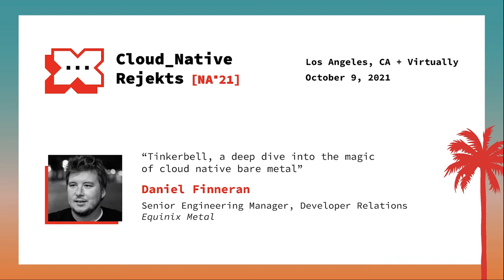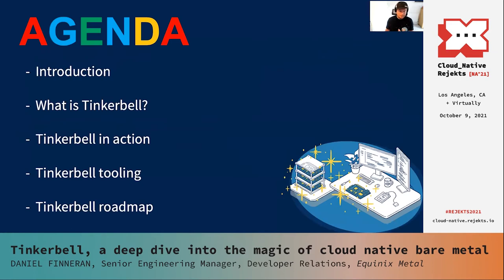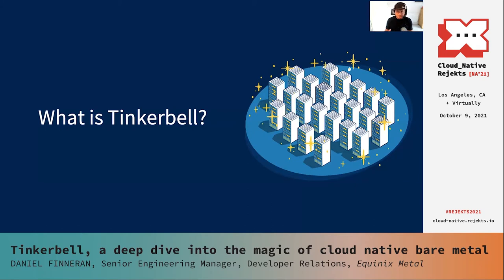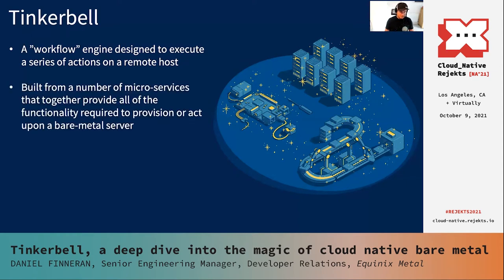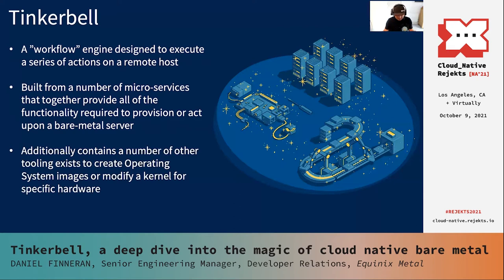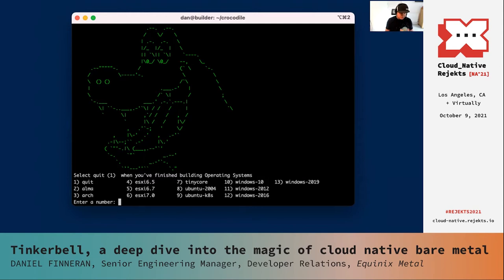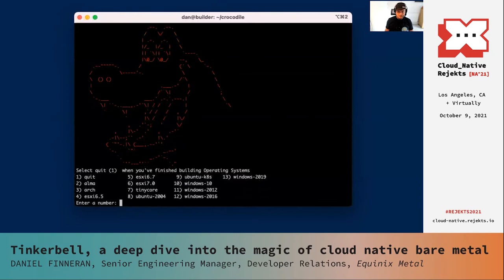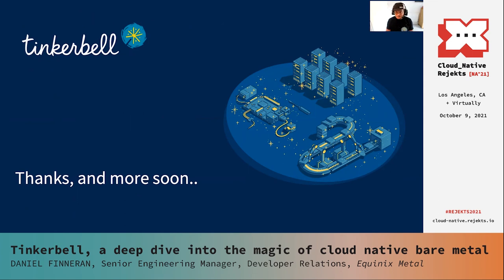Tinkerbell, a deep dive into the magic of cloud native bare metal - Daniel Finneran, Equinix Metal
Servers are everywhere, your VMs, containers, functions and even "serverless" code lives, breathes, and runs on servers. Unfortunately, even today managing the lifecycle of a bare metal server still requires antiquated tooling, scripts and is largely difficult to manage and operate. The Tinkerbell project was born out of the Bare Metal as a service company Packet (now Equinix Metal) with the simple goal of modernizing the task of maintaining the bare metal lifecycle. This talk will go under the hood of Tinkerbell to detail the technologies that power it, some of the functionality that enables bare metal servers to now deploy in seconds, and finally how we're extending Tinkerbell in the cloud native space through Cluster-API.

Speaker: Daniel Finneran

Senior Engineering Manager, Developer Relations at Equinix Metal